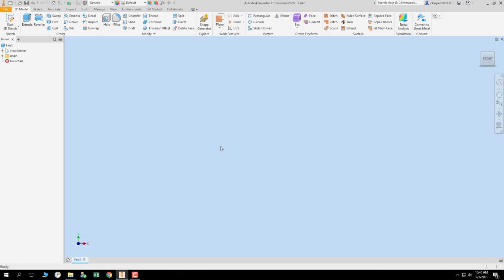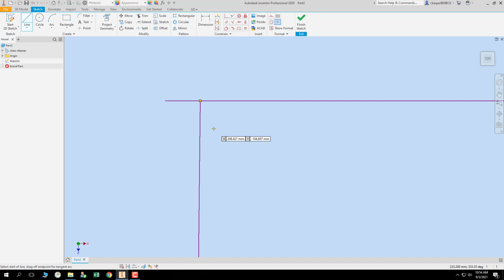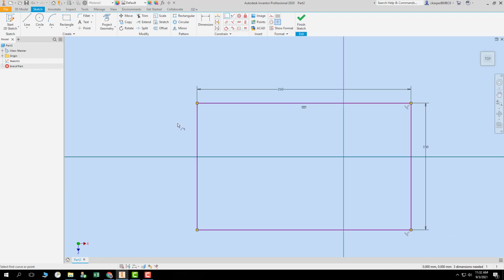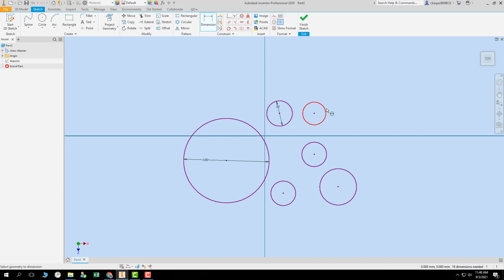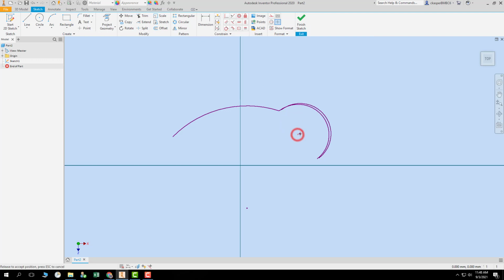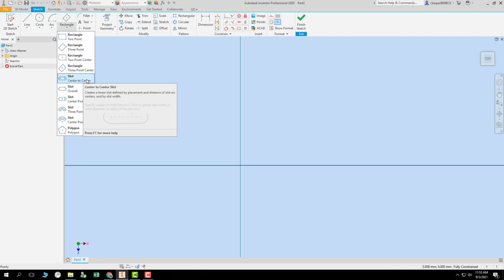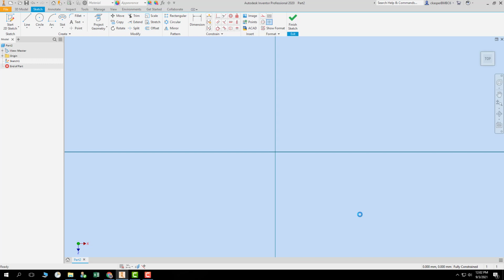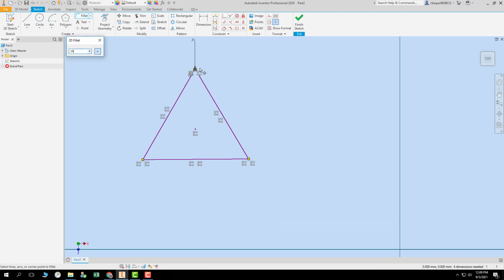V02 Drawing Tools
CS-140 This video covers drawing tools in detail, with examples.